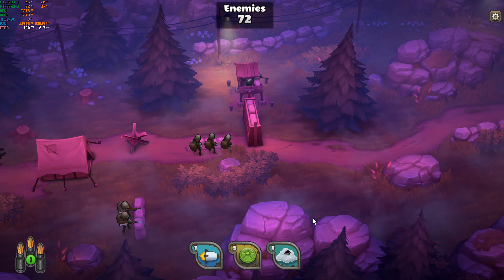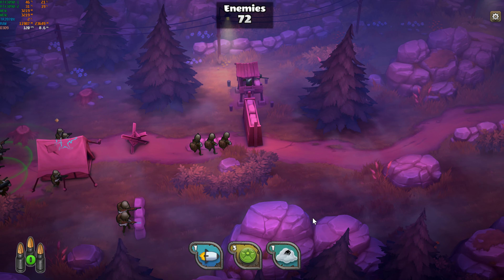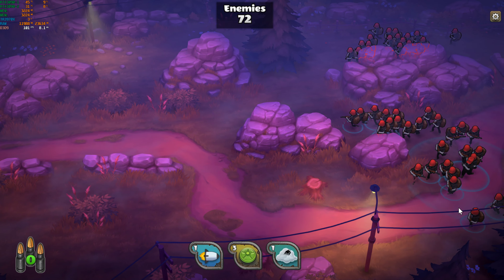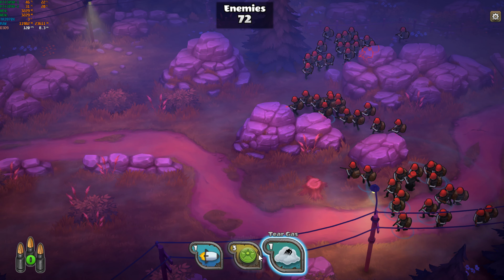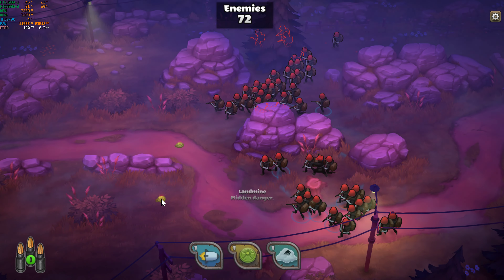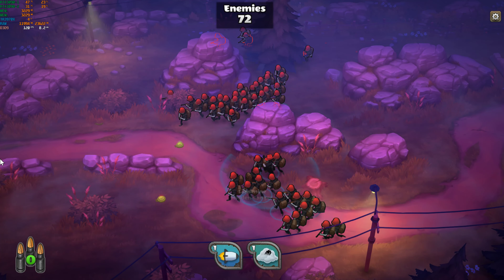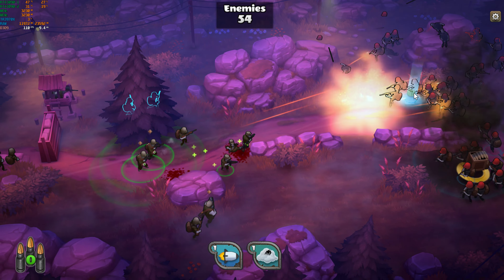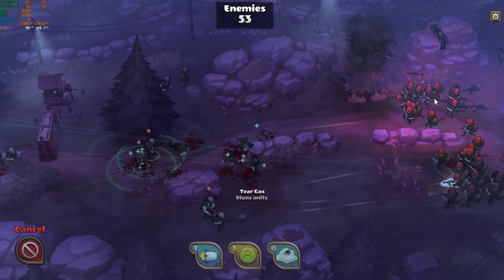guns up ! gameplay part 33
Hello Community!!! Welcome to Lucky75 Hardware Heaven Channel. You are currently watching guns up ! gameplay part 33

Are you looking for walkthroughs for PC games? Or the most recent PC gaming and computer hardware used to power the games we enjoy? Then look no further because I've got your back!

This channel is for PC gamers who want to know what frame rates their games will run and optimize their hardware's performance. I review the best gaming PCs, components, monitors, graphics cards, cases, and other accessories. In addition, I provide daily game news, in-depth game guides, and gameplay walkthroughs for all of the latest PC games.

Lucky75 Hardware Heaven